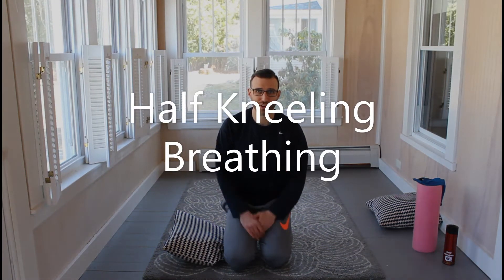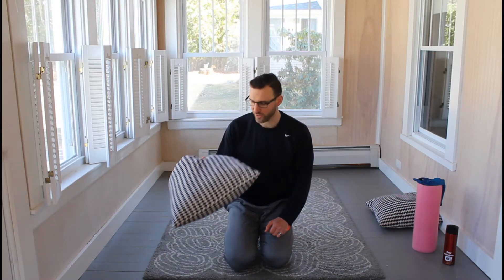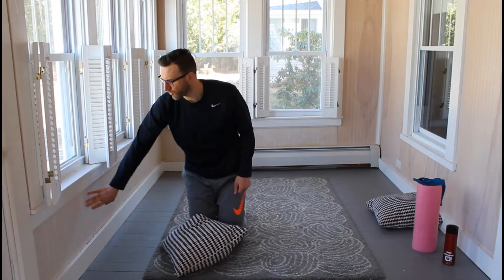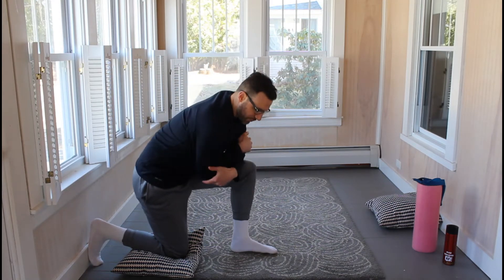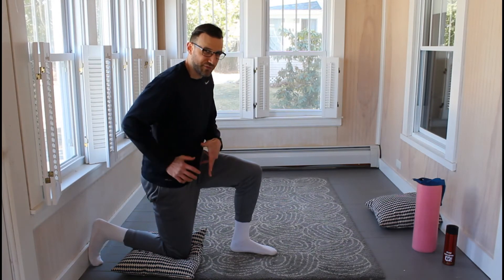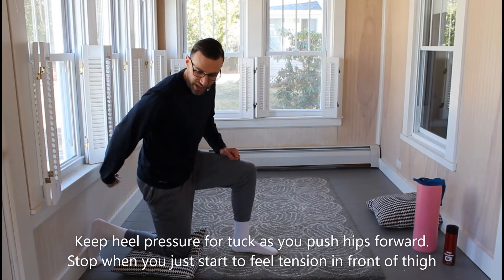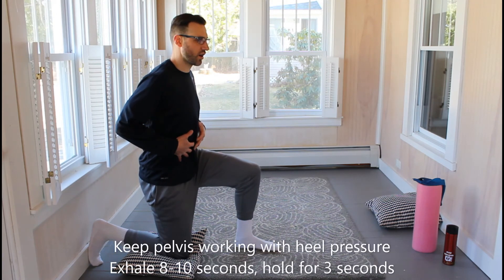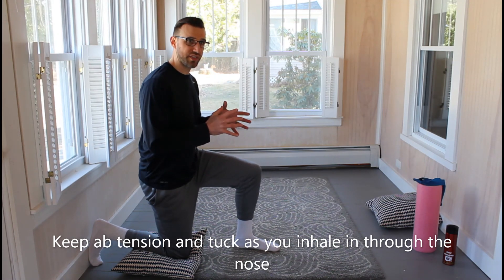Half Kneeling Breathing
Carrying over foot recognition for pelvis control to start moving into hip extension to reduce concentric (tight) position of the lower back.
Now can you breathe there without compensating?